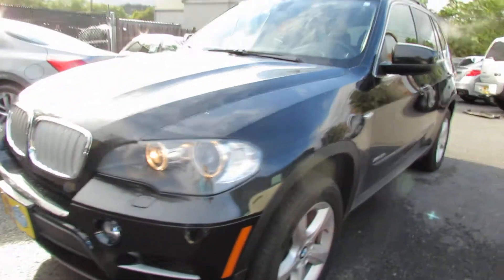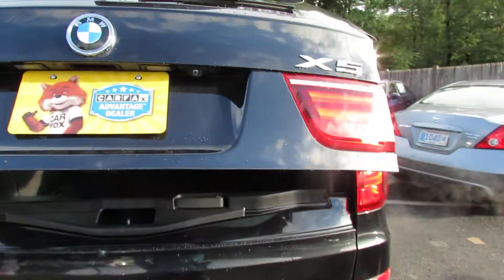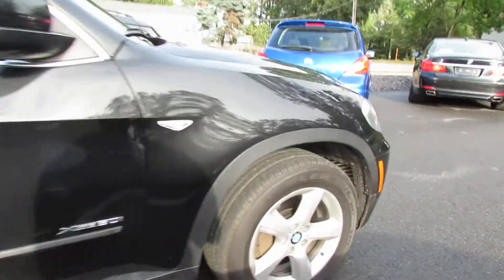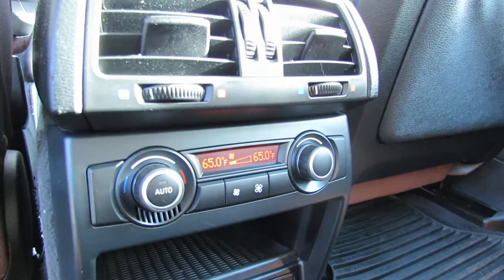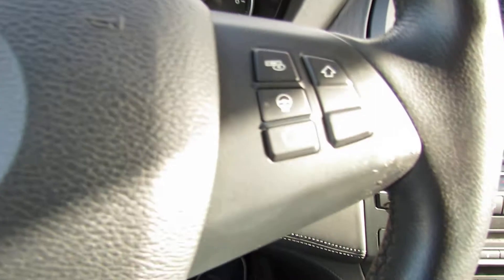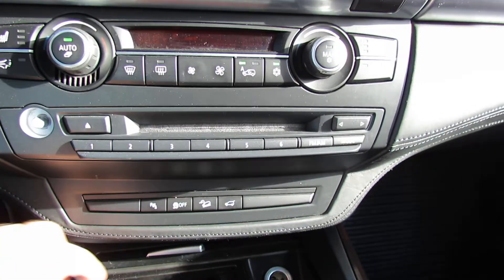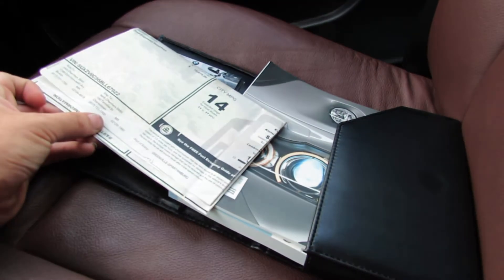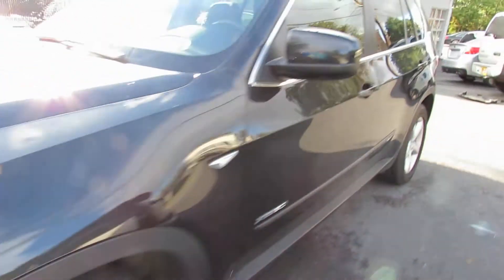2011 BMW X5 5.0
2011 BMW X5 5.0